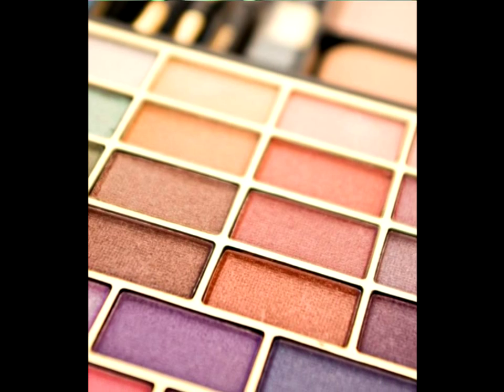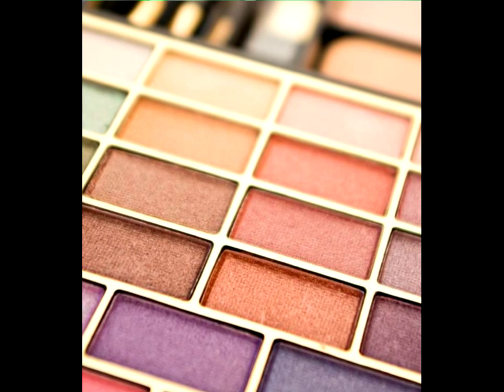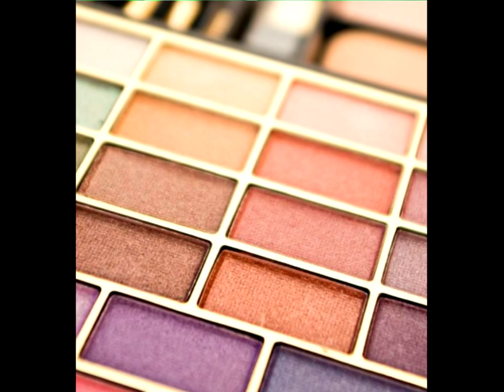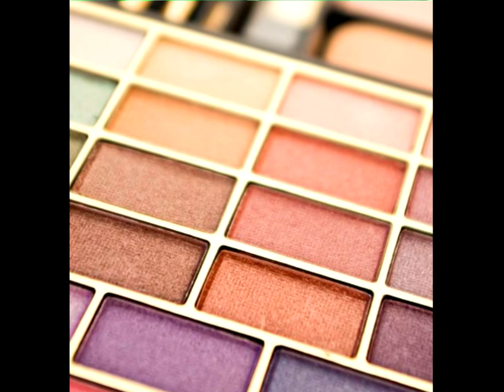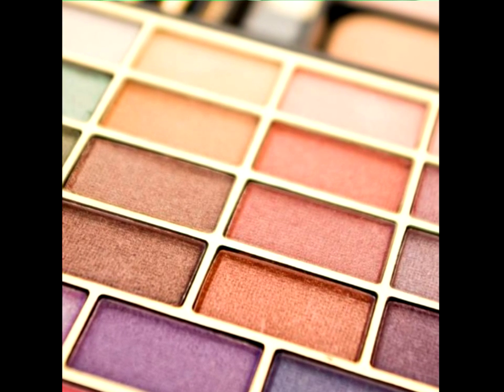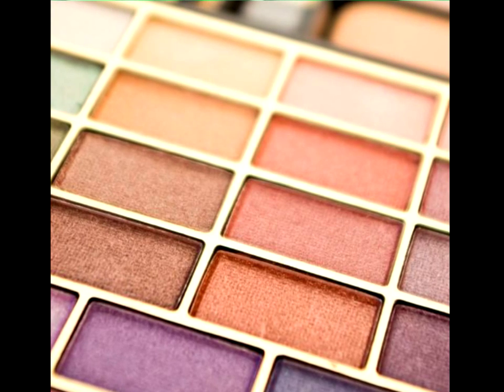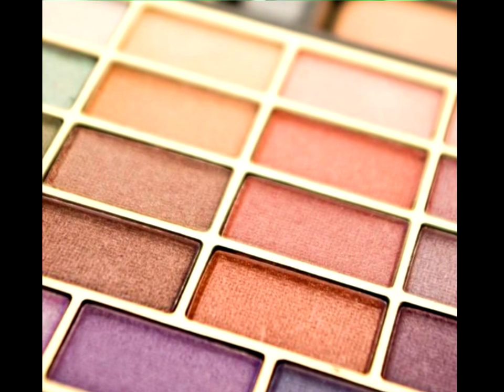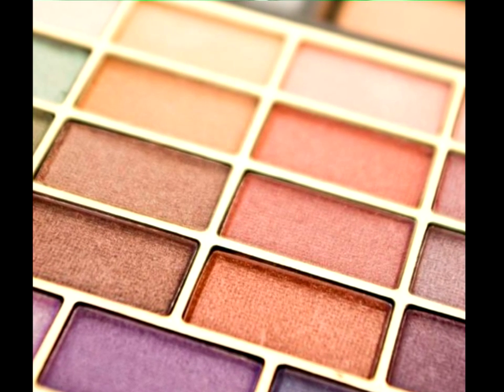10 Awesome Ideas Brown Eyes Makeup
There are many ways to bring out the best in brown eyes. While there are no hard and fast rules when it comes to makeup for brown eyes, some colors can make the eyes stand out more than others, or provide a specific makeup look.